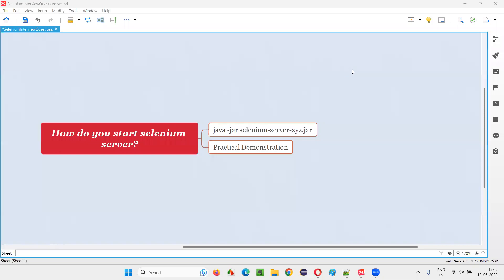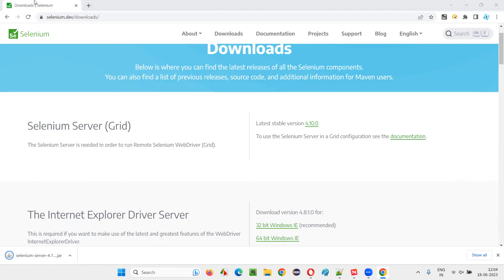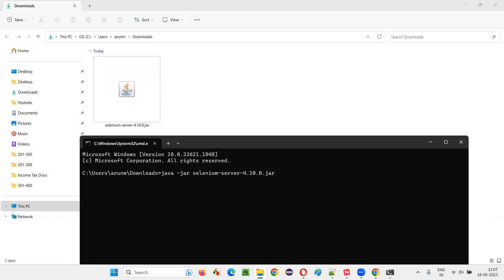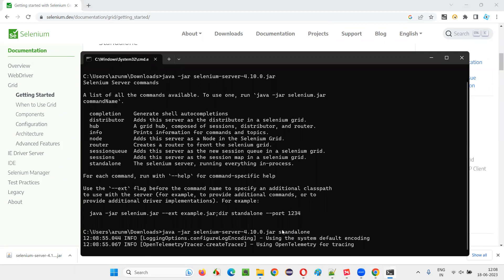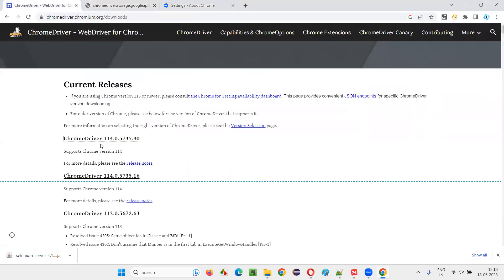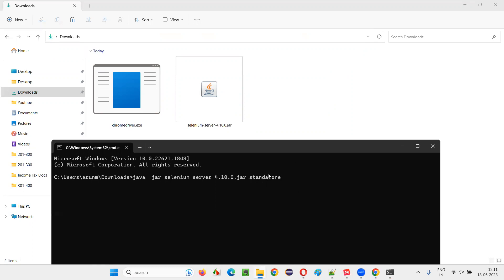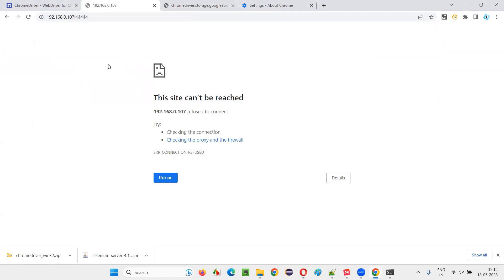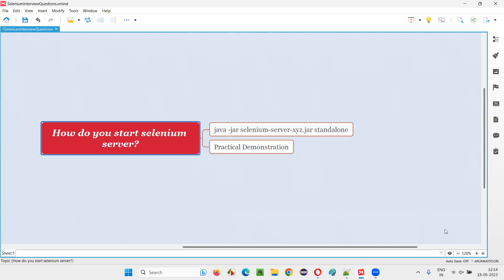How do you start selenium server (Selenium Interview Question #302)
How do you start selenium server